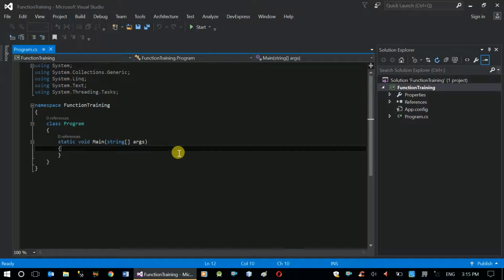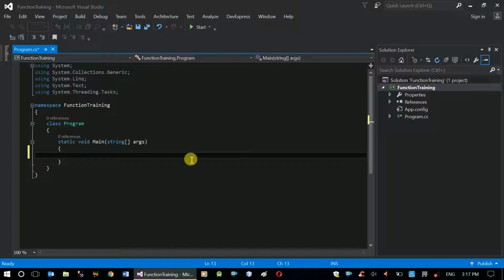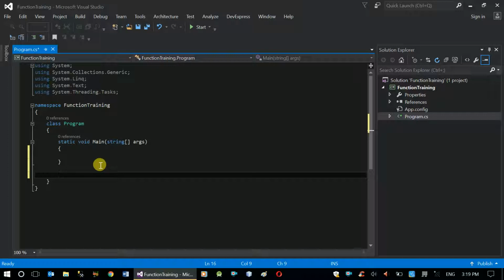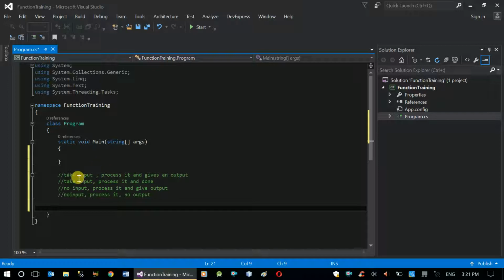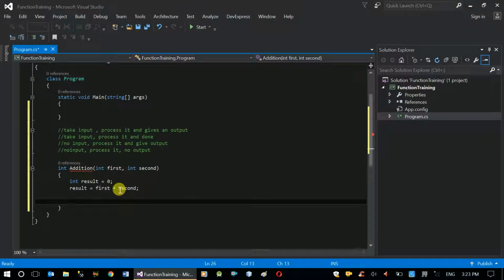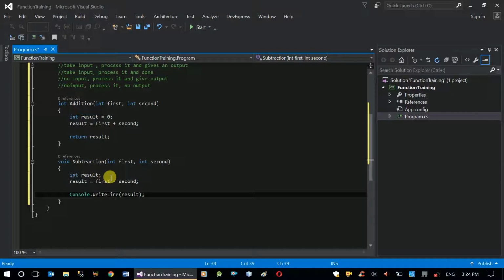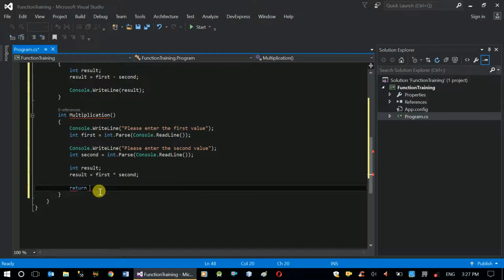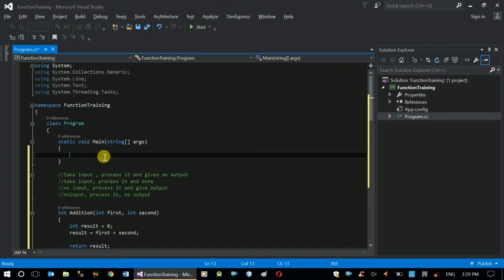C# Training - Define Functions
programmingTraining maharishiAmharic hackingAmharic This video tutorial explains and demonstrates how to implement define and calling functions on our c# projects.